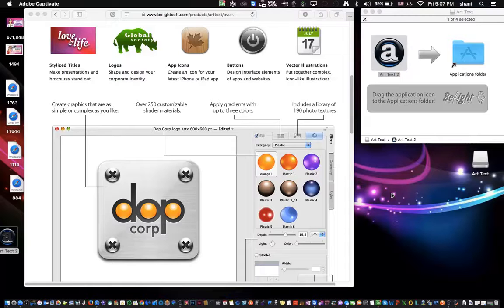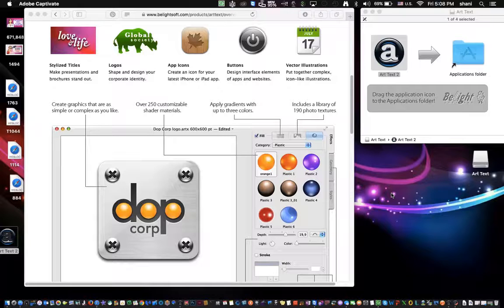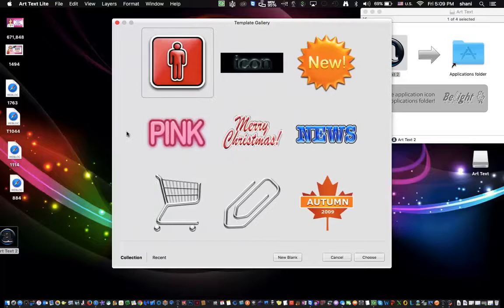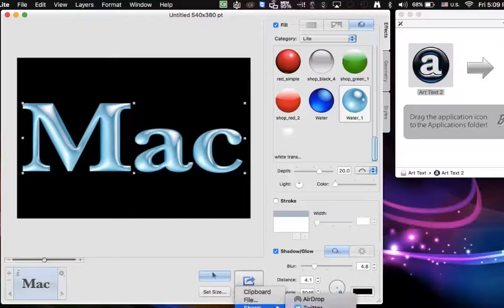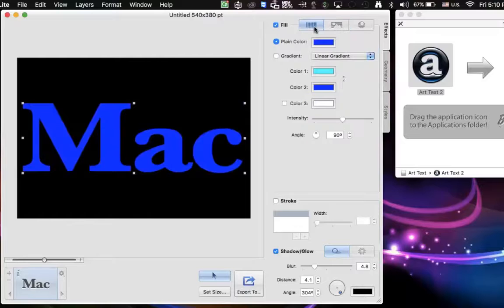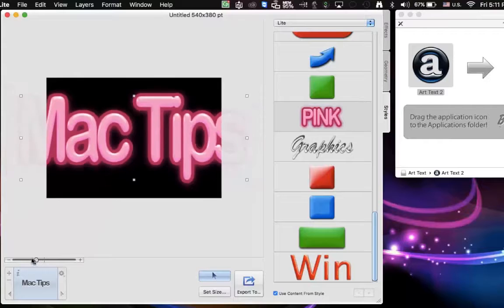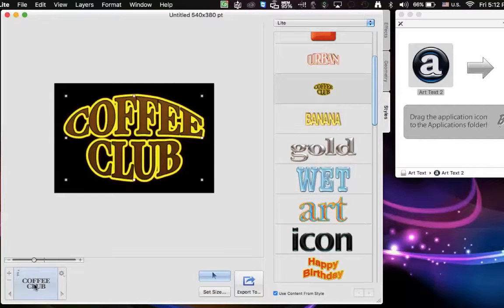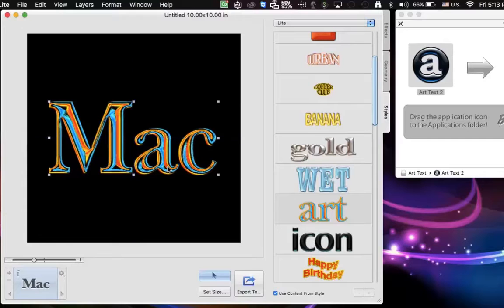Cómo crear un logotipo de forma gratuita en un Mac - CC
Hola a todos en el vídeo de hoy voy
a hablar en la aplicación técnica que se
puede crear iconos de aplicaciones y logotipos
botones muy rápidamente y fácilmente ahora solo
descubierto esta aplicación particular
llamada nuestros textos demasiado y está hecho por
Belight software de este año, pero después de que me
utilicé me pareció que para ser perfecta es
tan fácil de usar
usted podría diseñar un logotipo o incluso sólo un
cabecera de un folleto o incluso un simple
icono de la aplicación en perfectas
literalmente en pocos minutos y no lo hace
realmente tiene que ser un diseñador para poder
hacerlo así que si usted es un desarrollador y
que necesita un icono de aplicación o si está haciendo
bases de datos de FileMaker y quiere hacer
botones para que trabajó para que
logotipos folleto o cabeceras nada así que vamos a empezar y le muestran cómo esta cosa
obras y no se olvide voy a dejar un poco
vínculo para que usted será capaz de descargar
desde la App Store por lo que al descargar
se verá esta es la aplicación
icono aquí si estás si ya está en
la carpeta de aplicaciones, ya que
descargado de la App Store que es
bien si vas a la derecha a la BeLight
página web y descargar una copia gratuita que puede arrastrar en tus aplicaciones